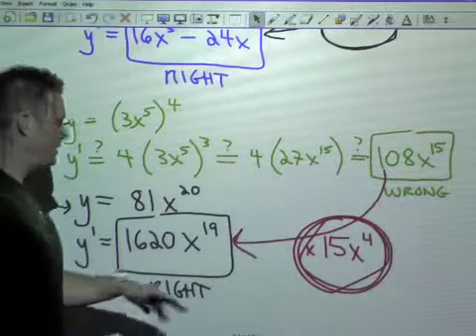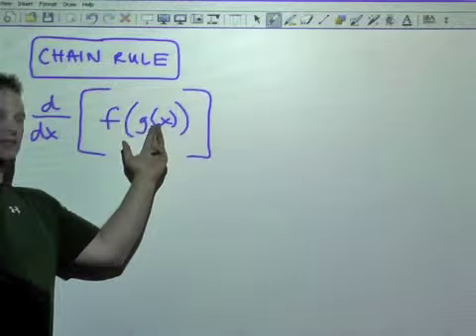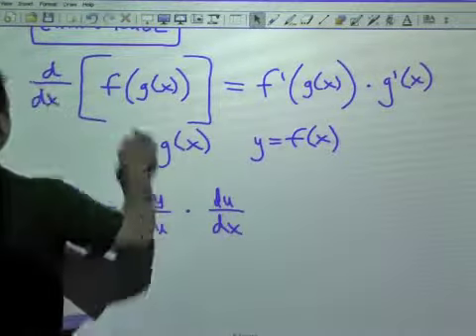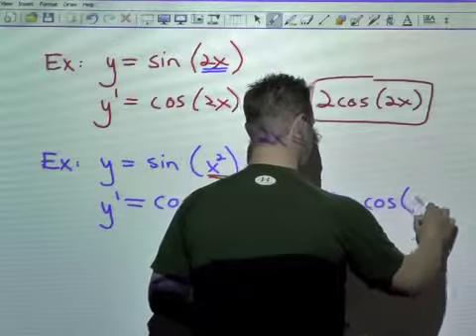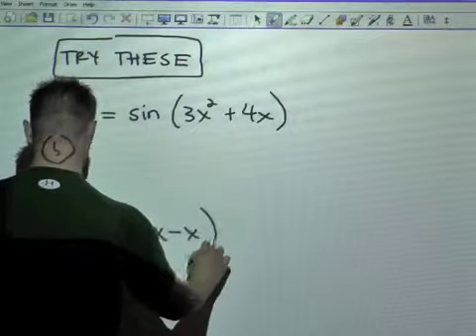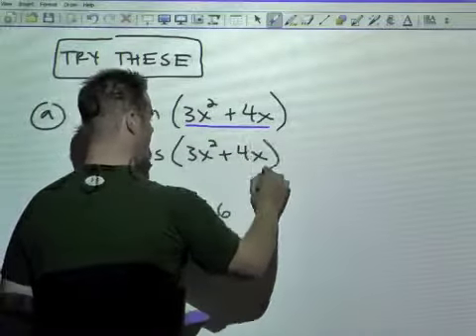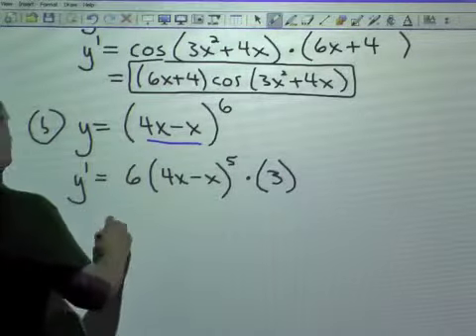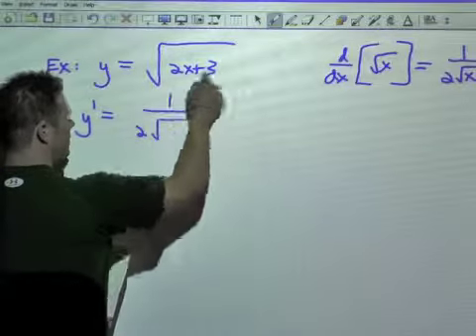Lesson 3-6 Part 2